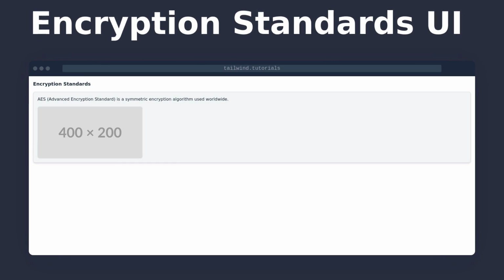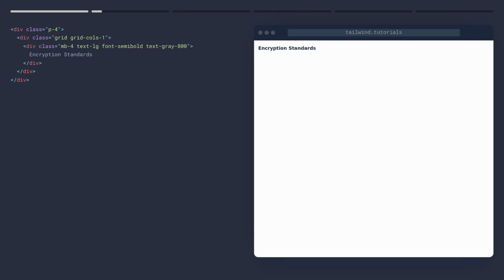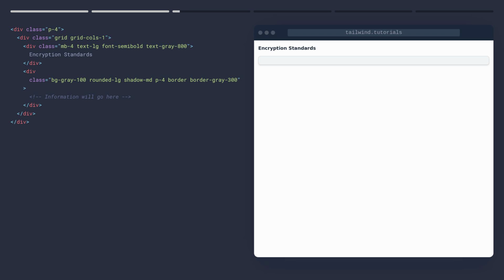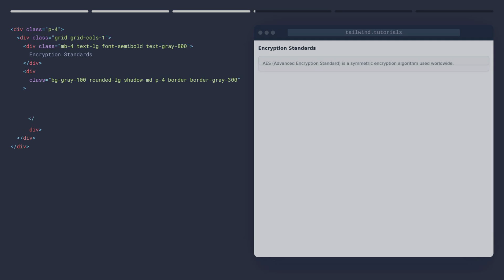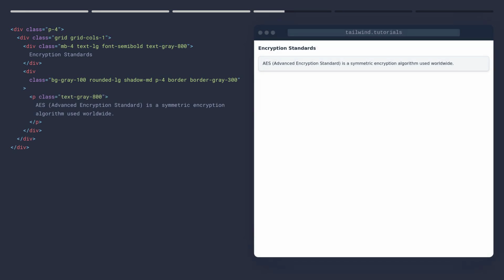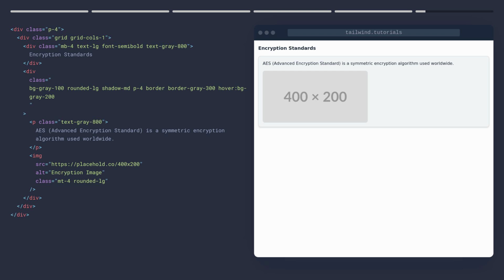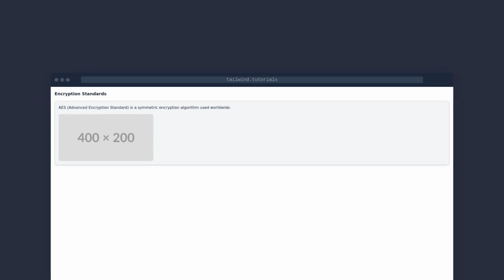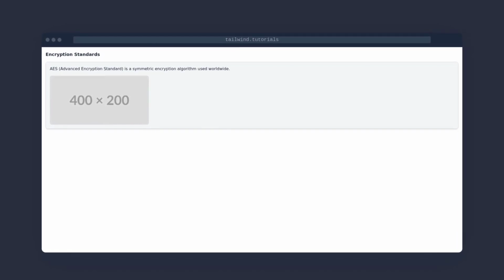🔒 BUILD AN ENCRYPTION STANDARDS UI COMPONENT WITH TAILWIND CSS! 🚀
In this video, we'll walk you through creating an intuitive Encryption Standards Information UI component using Tailwind CSS. We'll utilize Tailwind's grid layouts, typography, spacing, and background utilities to build a modern and clean design. Get ready to enhance your web skills and build a secure information component that’s both functional and visually appealing!